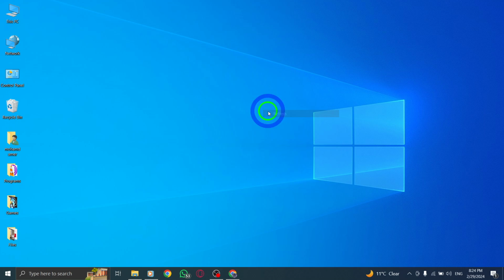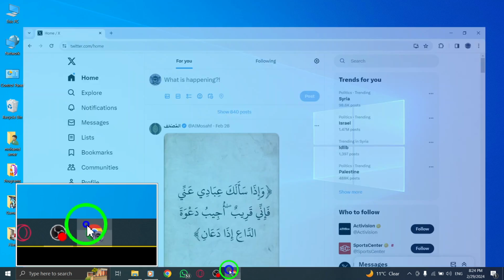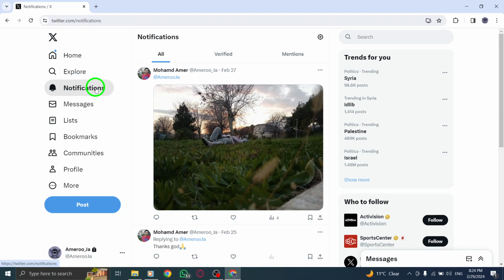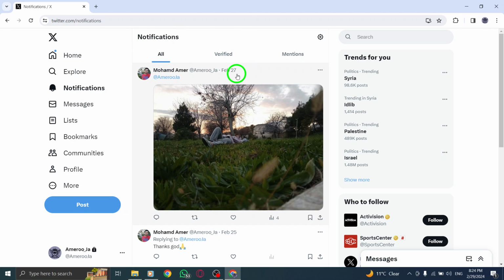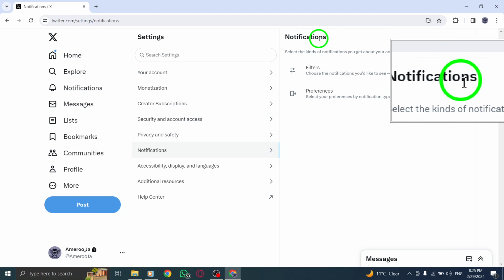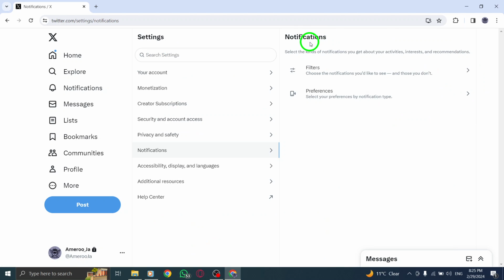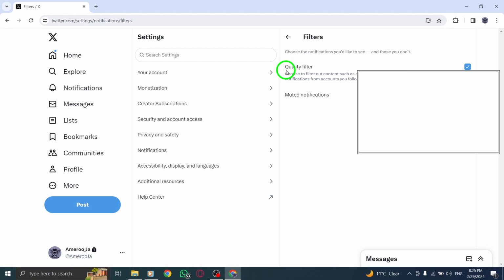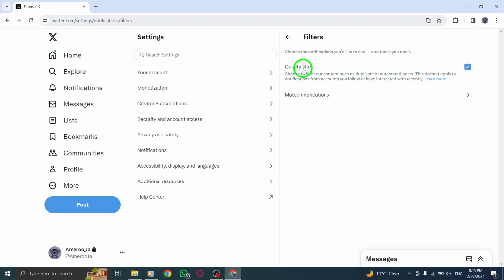How To Turn On Filter Notifications On X (Twitter) On PC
In this video, we will show you how to easily turn on filter notifications on Twitter on your PC. Follow these simple steps to ensure you only see the notifications that matter most to you:

1. Go to your Notifications timeline.
2. To filter your notifications, click on Settings.
3. Click the box next to quality filter to turn on.

Don't miss out on important notifications - watch this video now and stay in the loop with your Twitter notifications.